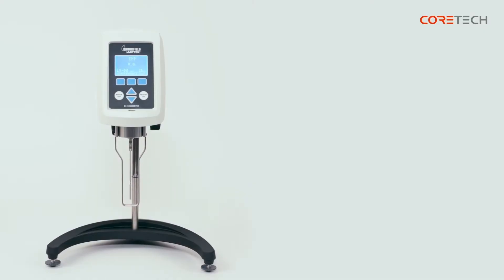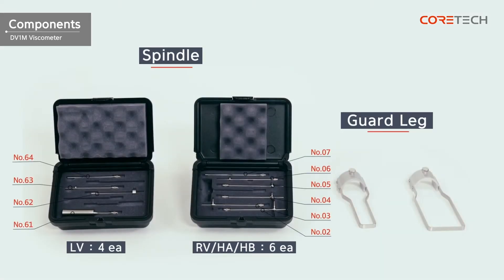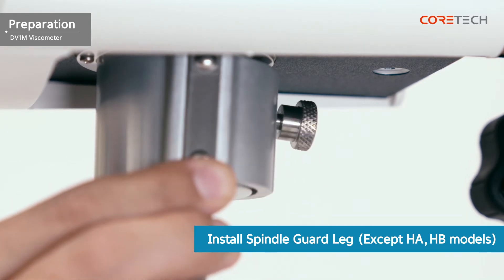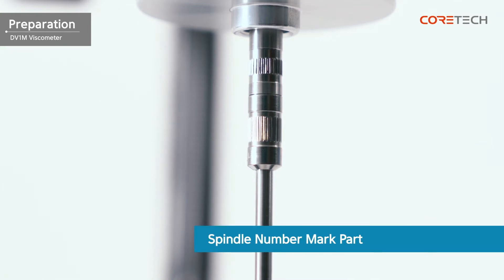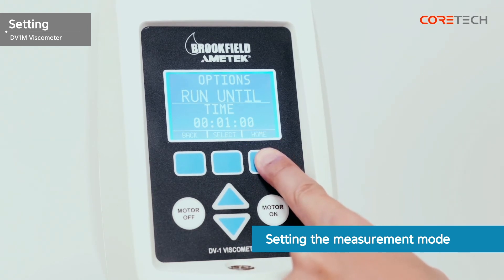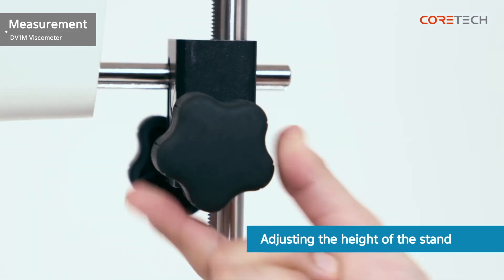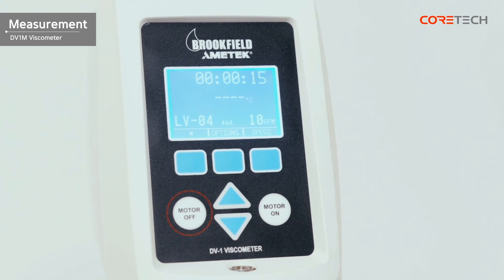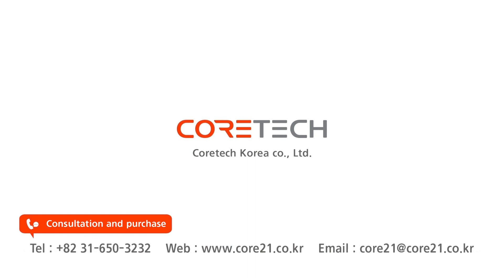[AMETEK BROOKFIELD] DV1M Viscometer User's Manual [ENG]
Introduce AMETEK BOOKFIELD DV1M Viscometer

DV1M Digital Viscometer
DV1MLV / DV1MRV / DV1MHA / DV1MHB

Coretech Korea co., Ltd.
D-521, 40, Imi-ro, Uiwang-si, Gyeonggi-do, Republic of Korea

BROOKFIELD DV1 DV-1 DV1M HADV-1 HADV-I HBDV-1 LVDV-1 LVDV-1+ LVDV-I LVDV-IP RVDV-1 RVDV-I DV1MHA DV1MHB DV1MLV DV1MRV HADV1 HADV1M HADV-1M HBDV1 HBDV1M HBDV-1M LVDV1 LVDV1M LVDV-1M RVDV1 RVDV1M RVDV-1M DV1PRIME DV-1PRIME HADV-IPRIME HBDV-IPRIME LVDV-IPRIME RVDV-IPRIME HADV1M HADV-1M HADVI HBDV1M HBDV-1M LVDV1M LVDV-1M LVDV-1P LVDV1-PRIME LVDV-1PRIME LVDVI LVDVIPRIME RV1M RVDV-1M RVDV-1PRIME 점도계LVDV-1P 점도계LVDV-I-PRIME DV1M-HA DV1M-HB DV1M-LV DV1M-RV DVMHA DVMHB DVMLV DVMRV HADVIP HADV-IP HBDVI HBDV-I HBDVIP HBDV-IP LVDV1+ LVDVIP RVDVI RVDVIP RVDV-IP BROOKFIELD HADV HBDV LVDV RVDV MPA.S PASTEVISCOSITY PASTE RHEOMETER RVDV RVT SOLDERCREAM SOLDERPASTE VISCO VISCOBASIC VISCOBASICPLUS VISCOMETER VISCOSITY VISCOSTAR VISCOSTARPLUS